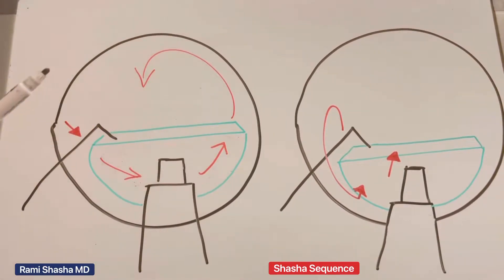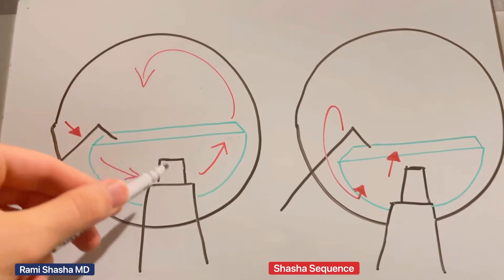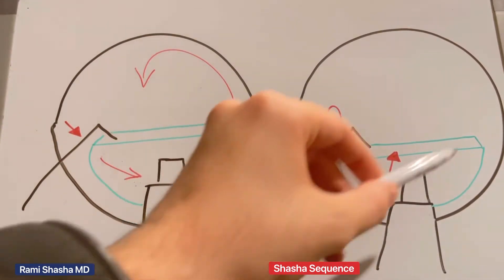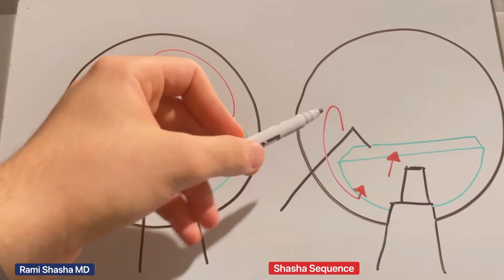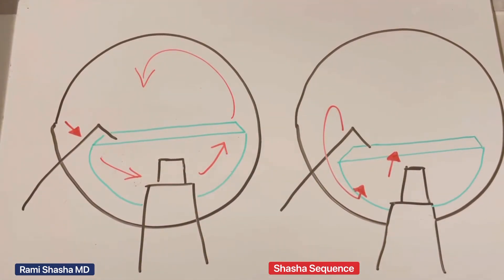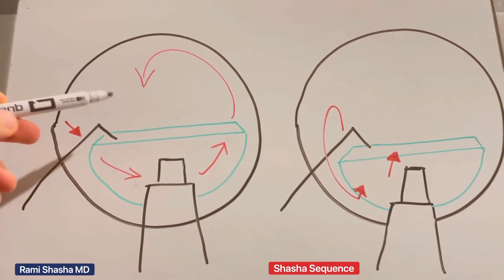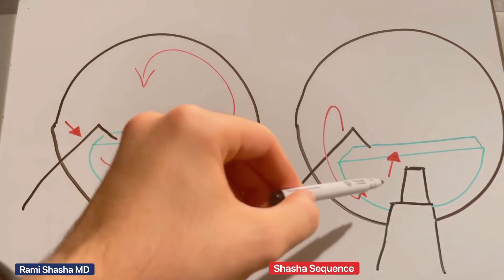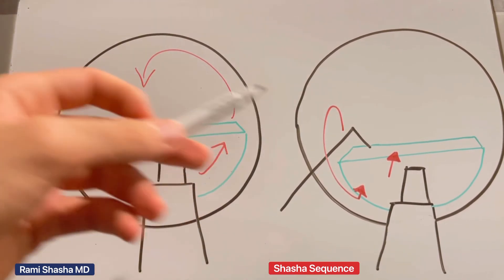The Shasha Sequence - Illustrative Comparison